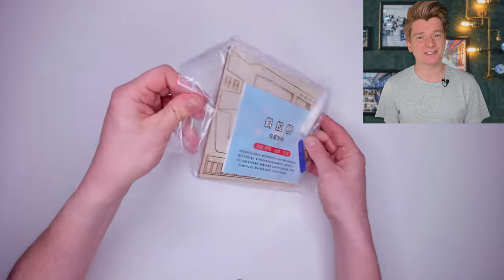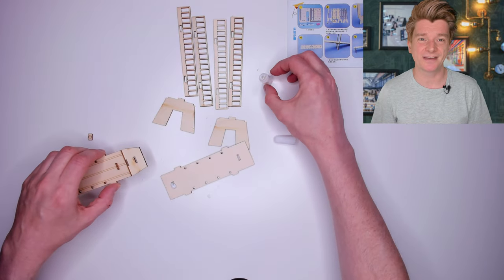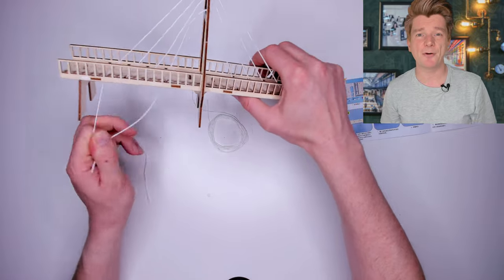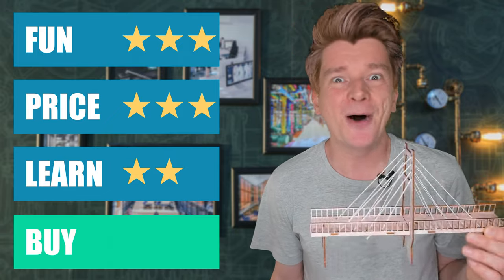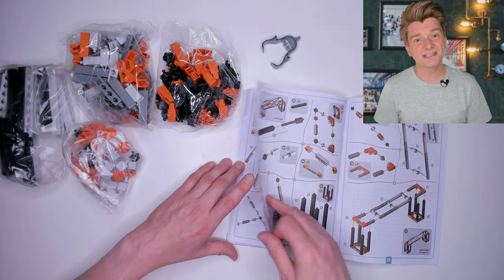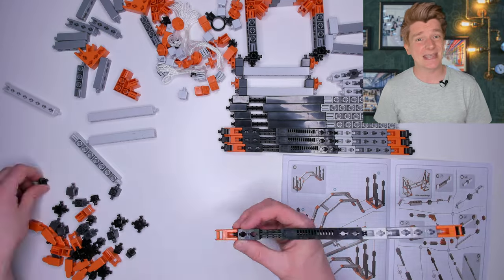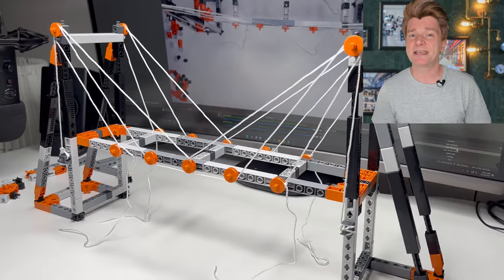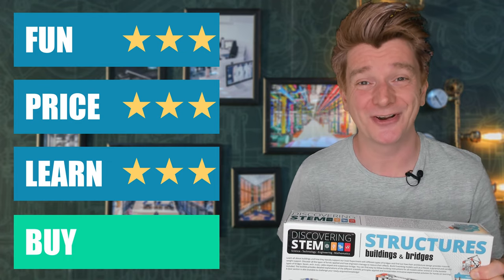Science toys – How to build bridges review [2021]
G’day scientists - today I’m reviewing two kits to let you build your own bridges.

* Wooden Suspension Bridge Kit
* Engino Discovering STEM Structures Constructions & Bridges

At STEM Kit Reviews I review a new STEM Kit Toy every Sunday - I rate them on fun, price and what you learn while playing. Ultimately, I let you know whether I think YOU should buy them.

Come back every Sunday to watch STEM Kit Reviews.  That's right new science toys review each week.